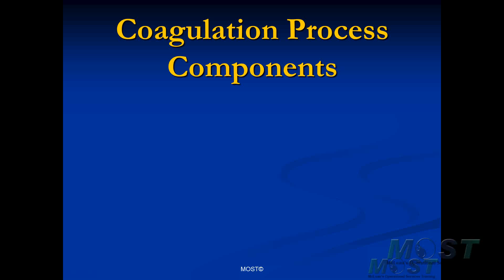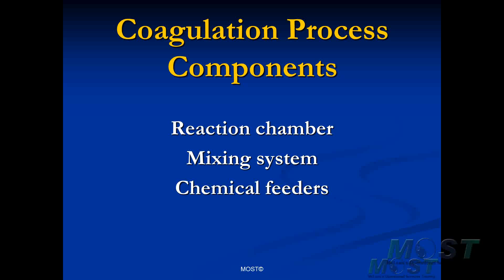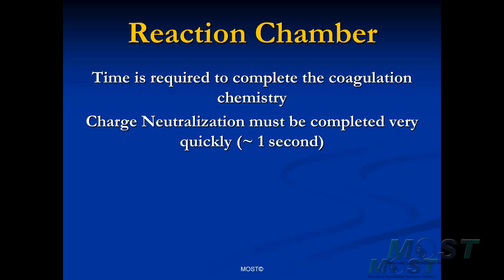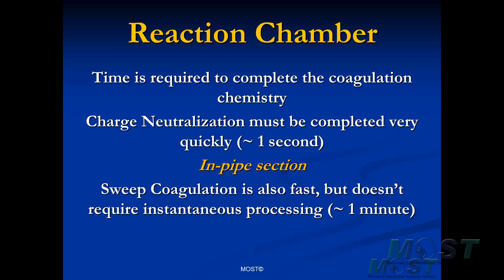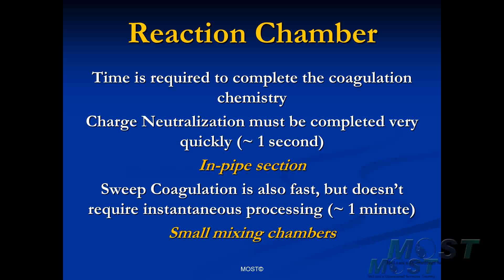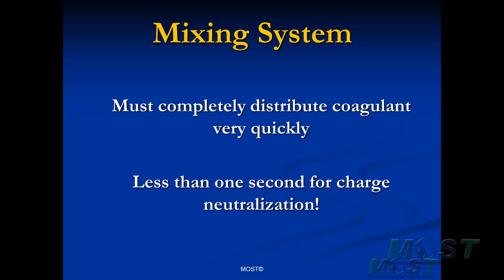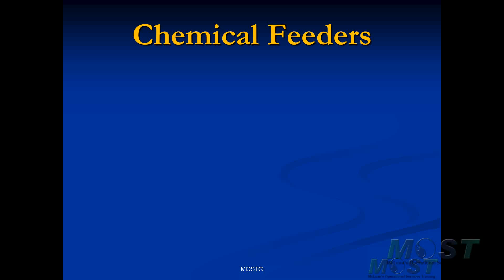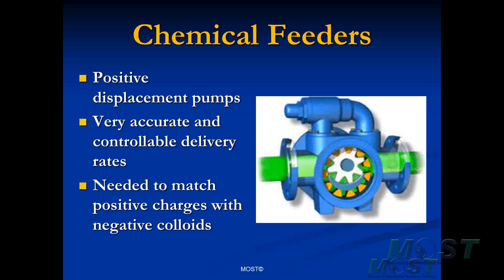Coagulation Process Components.flv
Sample video excerpt from MOST Course WT-2, Coagulation